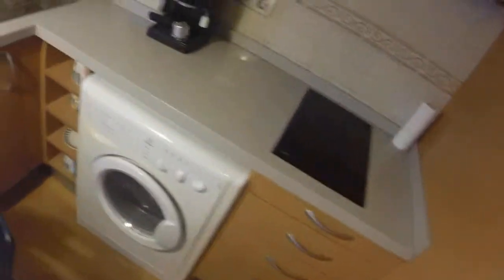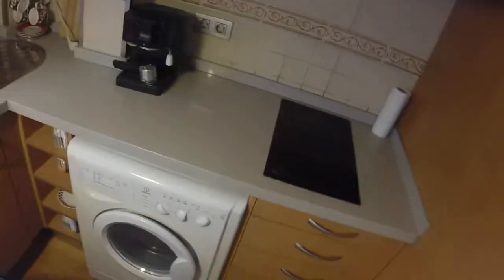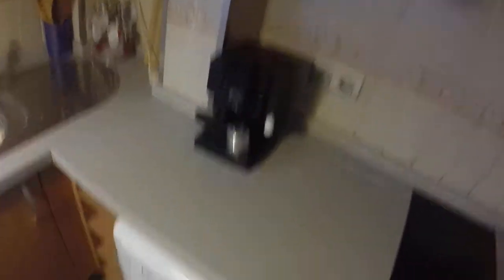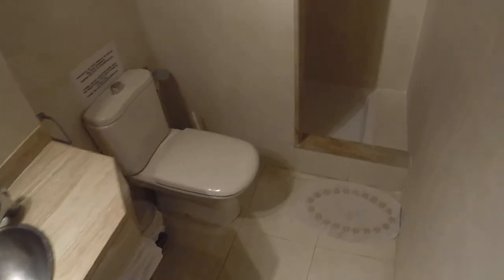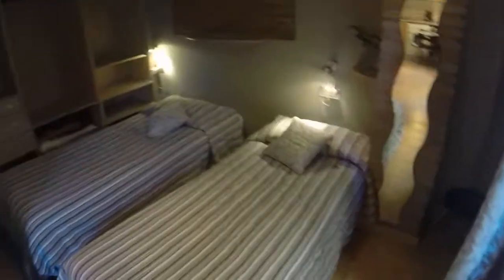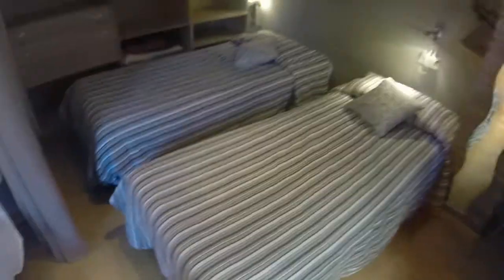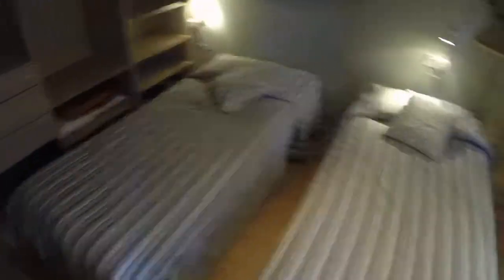Renovated studio apartment for rent near the beach - Spotahome (ref 86429)